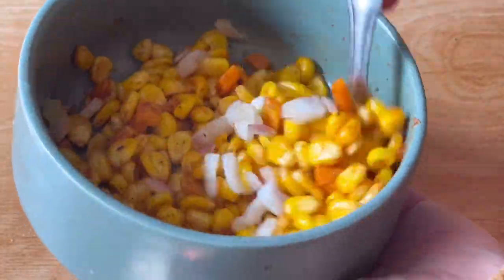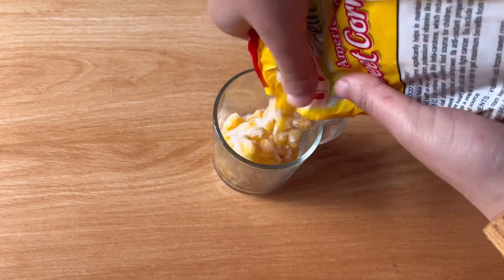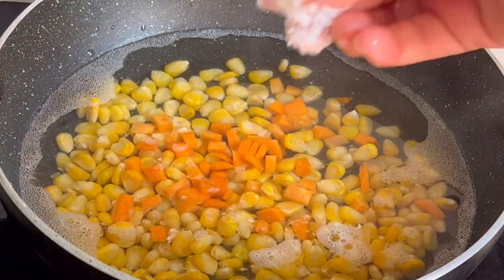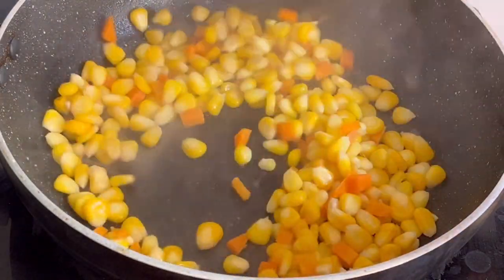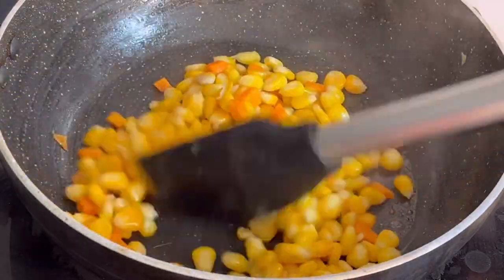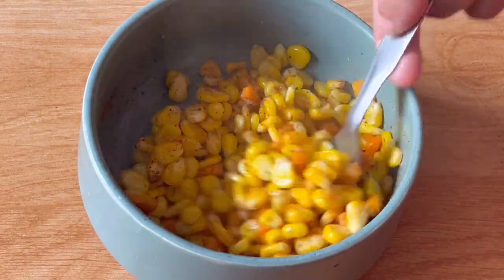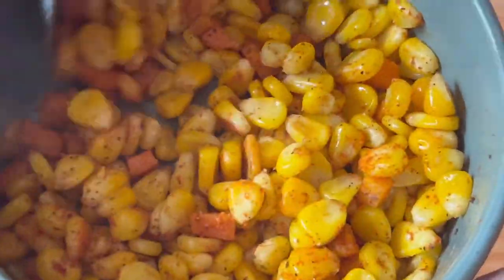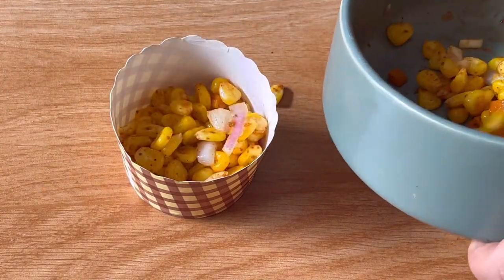Corn Masala recipe